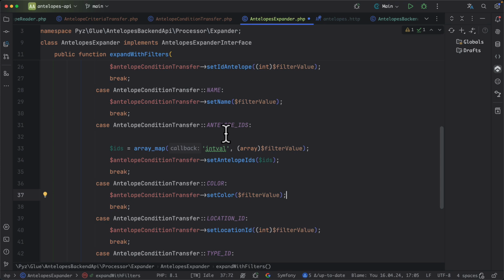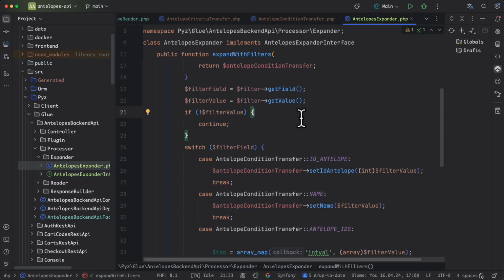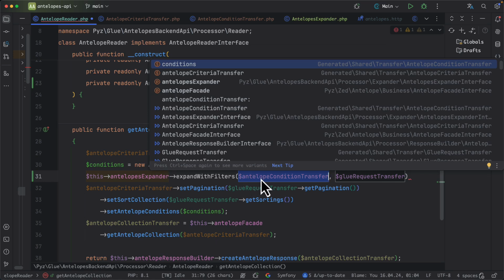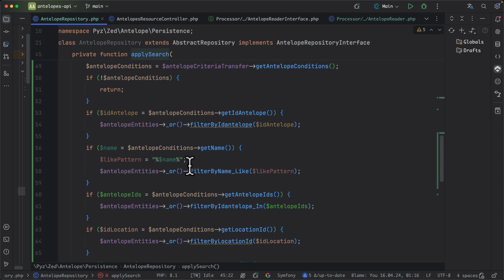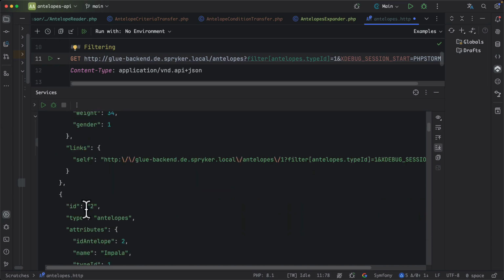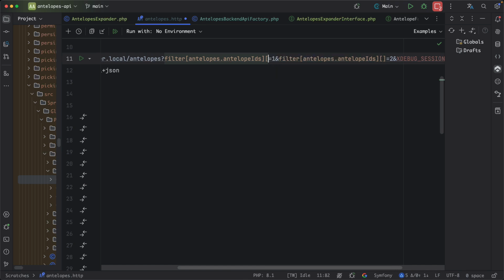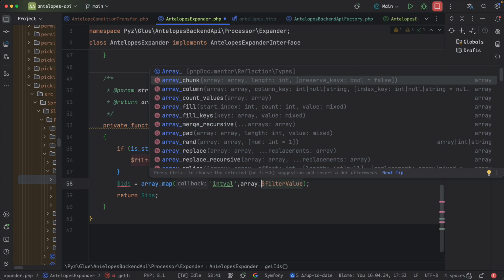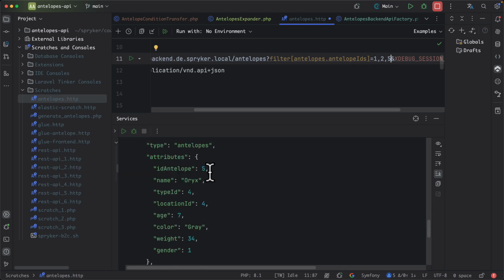Advanced Data Filtering Techniques in Spryker: Switch Statements for Flexible Search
Dive into the world of advanced data filtering in Spryker with this comprehensive tutorial on utilizing switch statements to handle dynamic search criteria effectively. This video walks you through the detailed implementation of a dynamic filtering method within the Spryker framework using the AntelopeConditionsTransfer. Learn how to set up and apply the applyFilters method within your repository, which manages various filtering criteria such as names, IDs, and other attributes for efficient data retrieval based on user inputs.

Step by step, we cover:

Creating the Antelope Expander Interface and Class: Ensuring your implementation adheres to flexible and maintainable design principles.
Dynamic Filtering Execution: Implementing a switch statement logic in your repository to dynamically apply conditions based on user-defined criteria.
Integrating and Testing: Methods to integrate the Antelope Expander and validate its functionality through rigorous testing and debugging practices to ensure precise filter applications.
By the end of this video, you'll have a solid understanding of implementing advanced search functionalities in Spryker, enabling your applications to handle large datasets with efficient and flexible filtering options. Enhance your Spryker applications now by mastering these essential development techniques